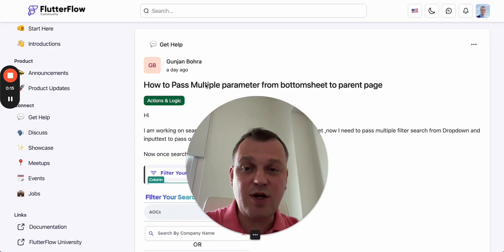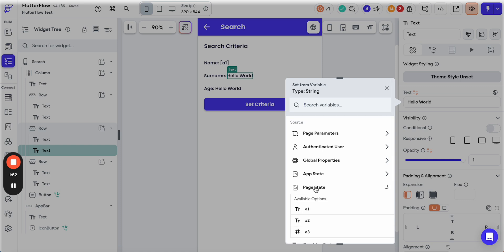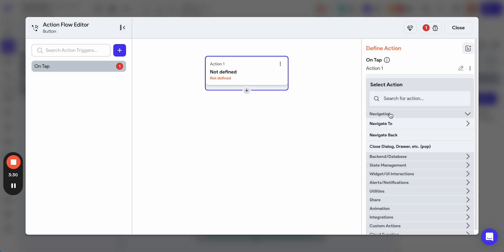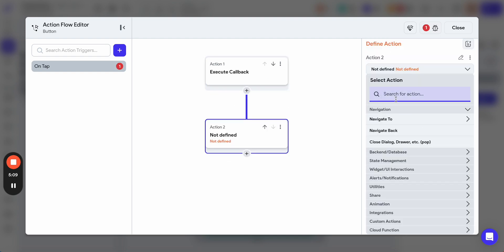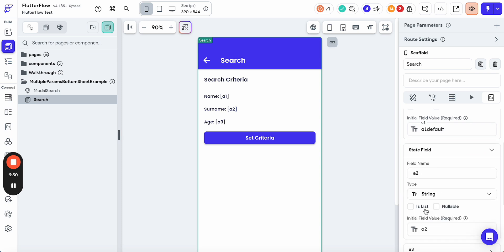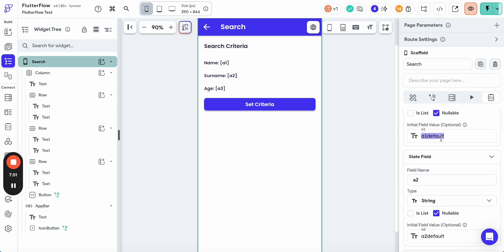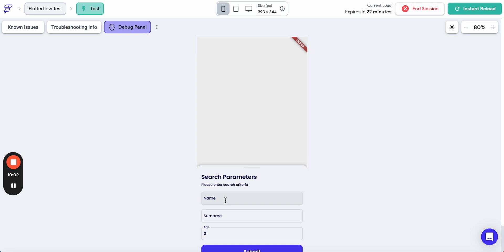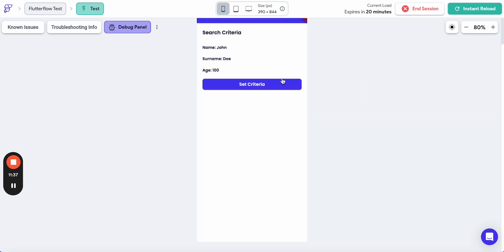FlutterFlow Hints: Using Callback Action to return mutliple parameters from Bottom Sheet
Callback Actions may be a bit complicated in FlutterFlow. Here I explain how to pass multiple parameters from the Bottom Sheet (used for search parameters) to the main page, using Callback.